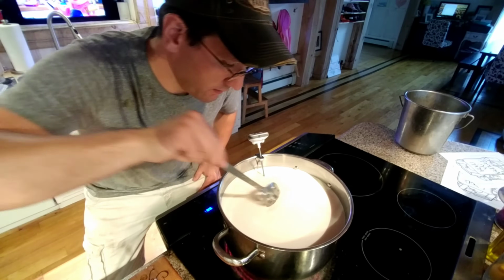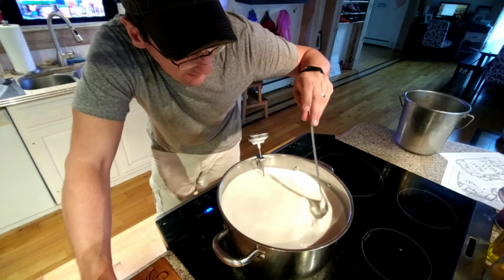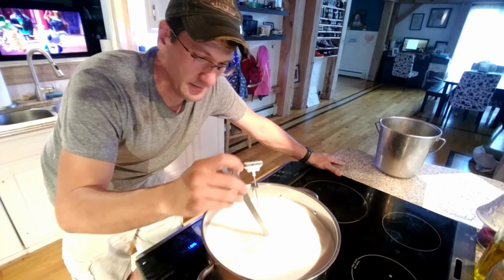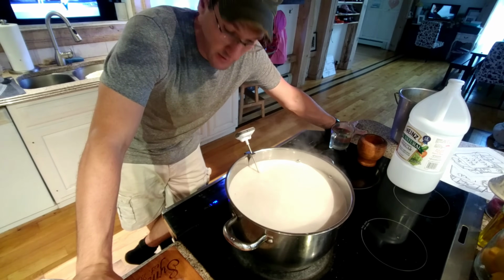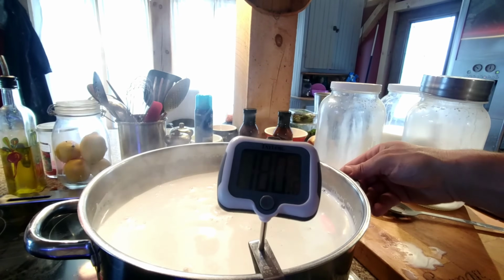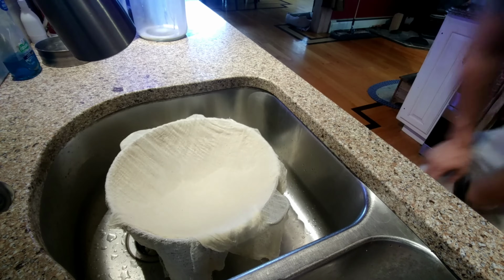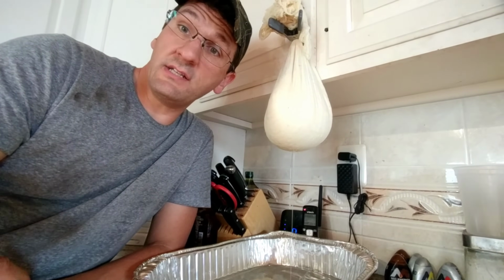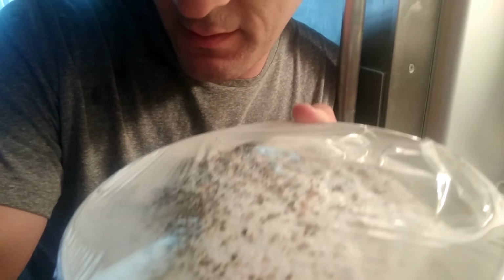How to Make simple (no rennet) GOAT cheese in 30mins ( Farmer cheese)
How to make Very simple GOAT cheese in about 30 minutes. with out rennet or any other chemicals.

Goat milk
Vinegar
Salt

This way you're notified when we post new content.

--- Swanky Sauce ---
Swanky Hot
Swanky Mid

--- Tools
Hoof Trimmers
Drench gun
Teat dip foaming applicator
Big barn fan

-- Supplies --
Teat dip

--- Clothing ---
Muck Boots Arctic Sport Rubber High Performance
Carhartt Brushed Fleece Sherpa Lined Sweatshirt

Where to find more information about our operation...

Or
Amazon
Swanky Hot
Swanky Mid

For more information about Swanky Sauce ® and the day to day of building a sauce brand please follow us on...